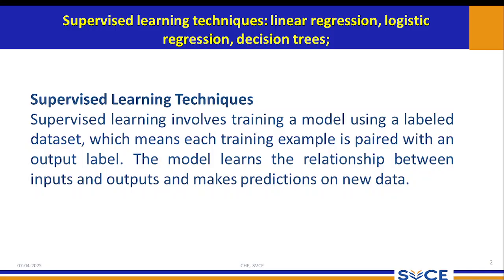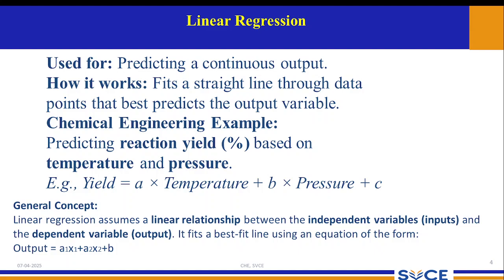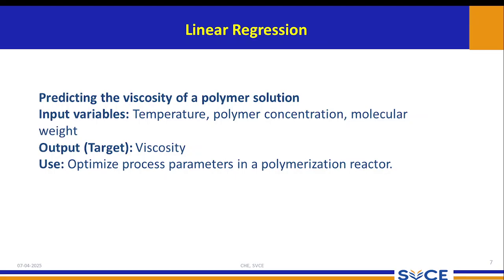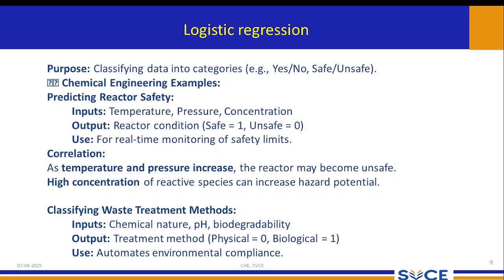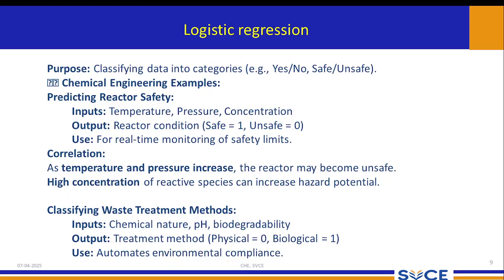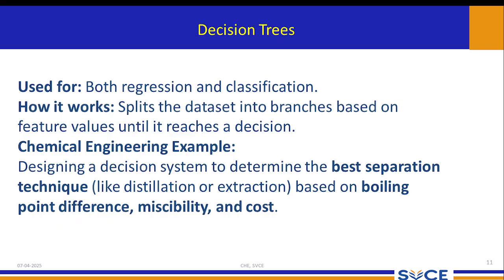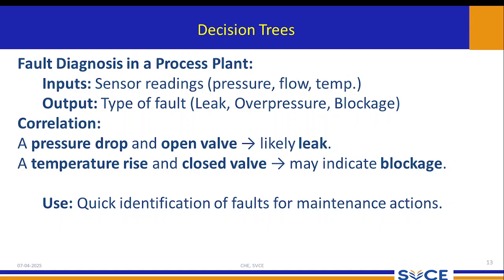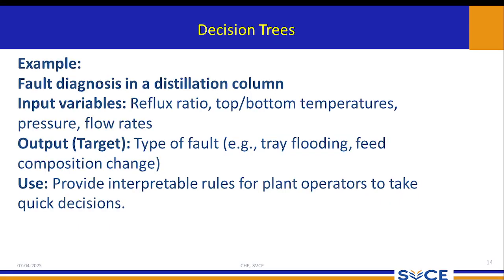CH22088 U3 2